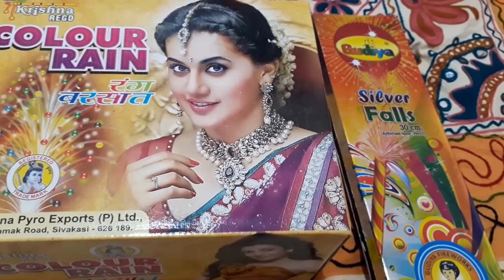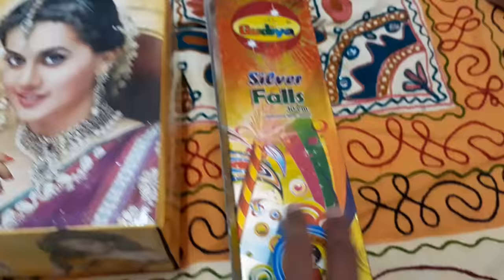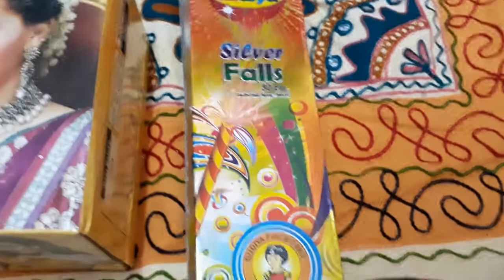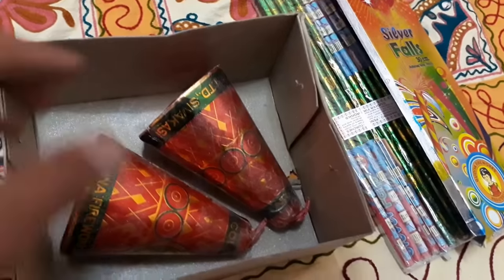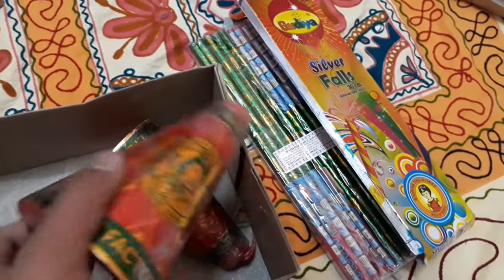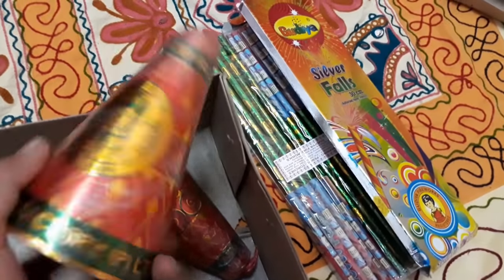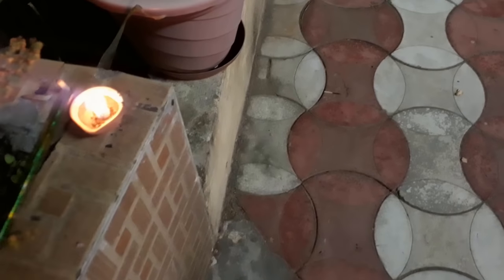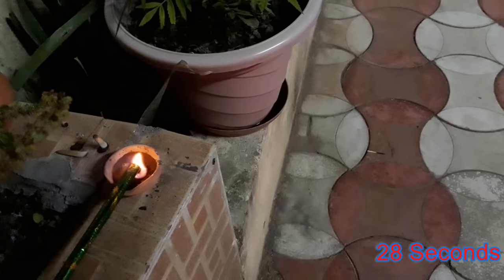Biggest Flowerpot Fountain Test | Fireworks Testing | India | 11-11-2017